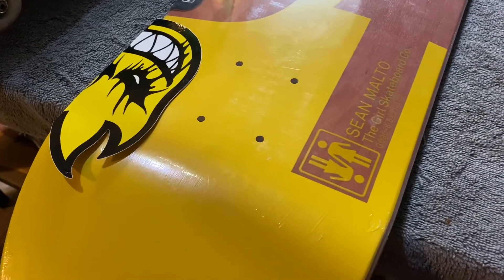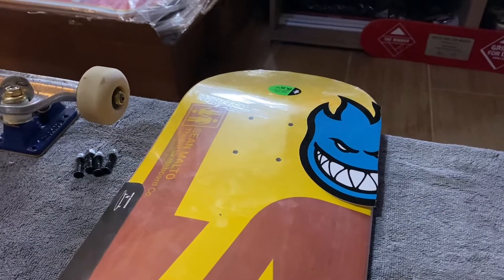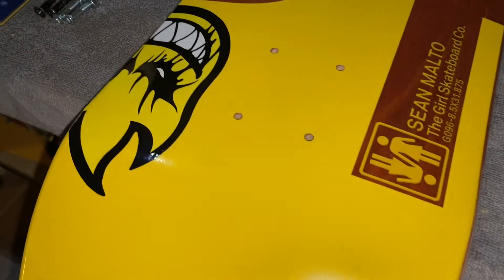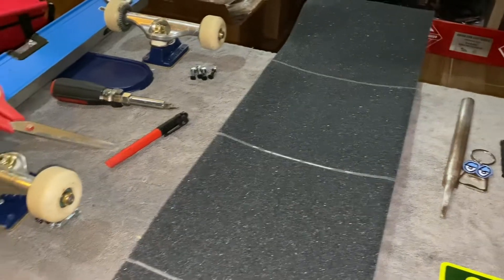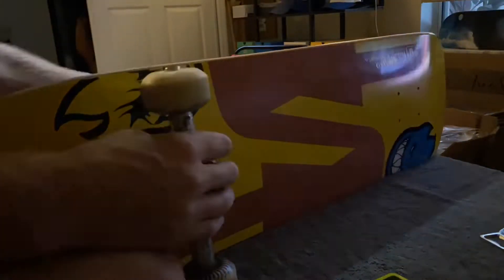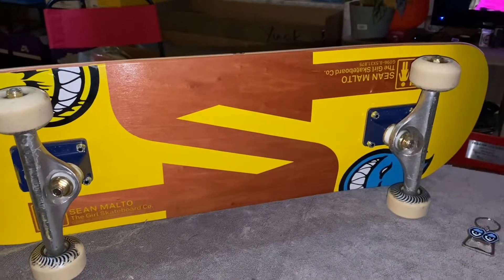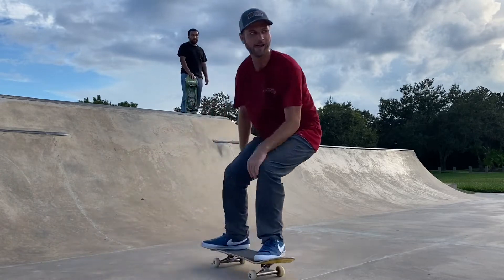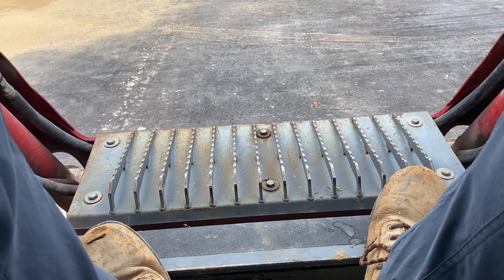Girl Skateboards Sean Malto 8.5” Twin Tail Setup, Skate & Review.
In this weeks episode I set up something new for the first time! An 8.5” Sean Malto twin tail deck.

Then we meet up with Ryan Houman (@skatingandpainting) at Providence Skatepark for a steamy sweat sesh, followed by a session at Fishhawk Skatepark.

Hope you enjoy this weeks video!

He makes awesome YouTube videos and is my inspiration for starting a channel.

He also makes awesome pipes, be sure to check em out!